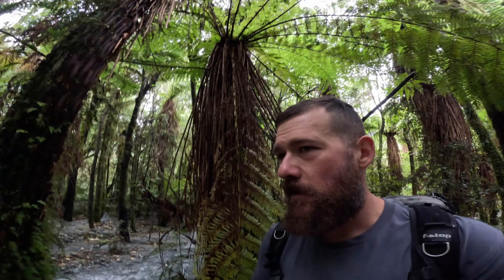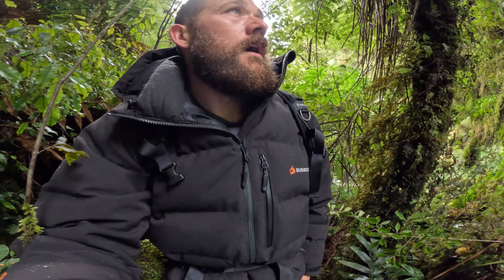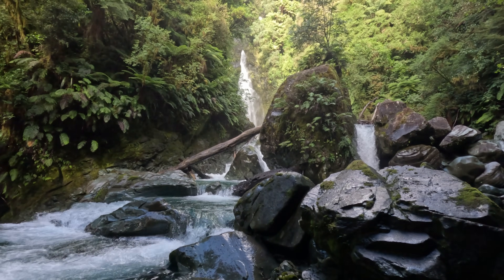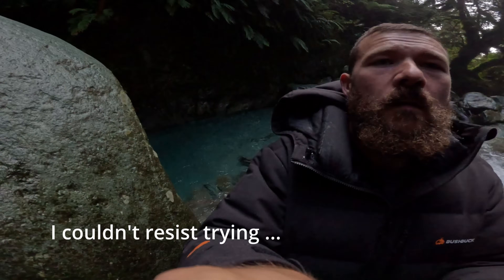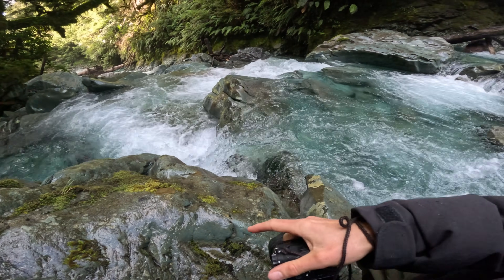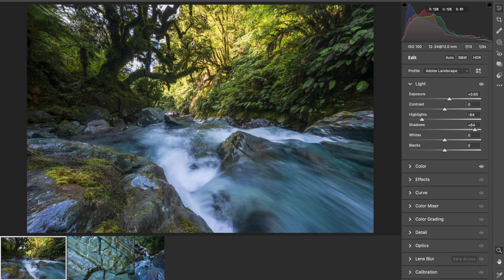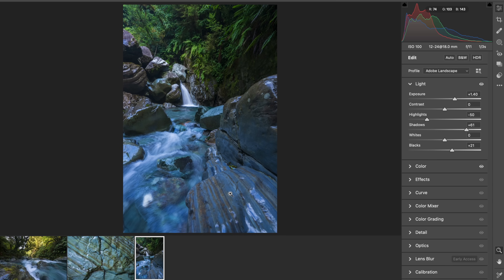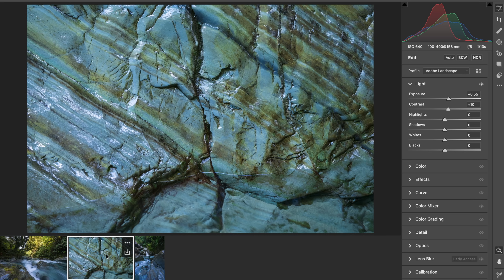The Truth About Landscape Photography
In this video, join me to a spectacular location I discovered and see what can often happen after a shoot.